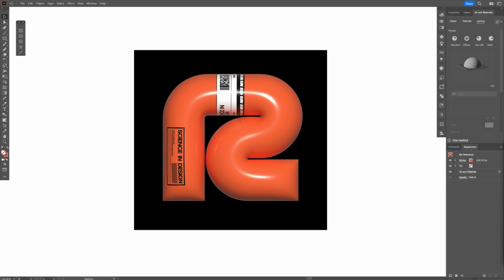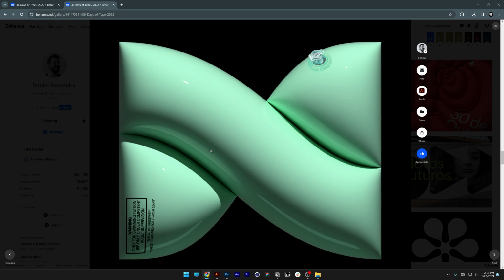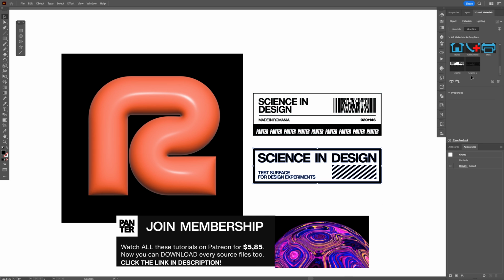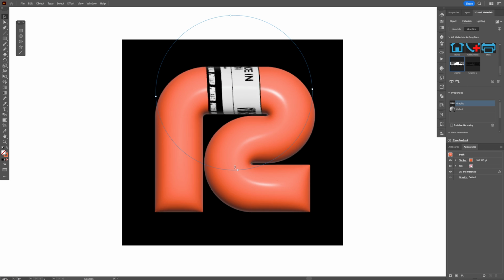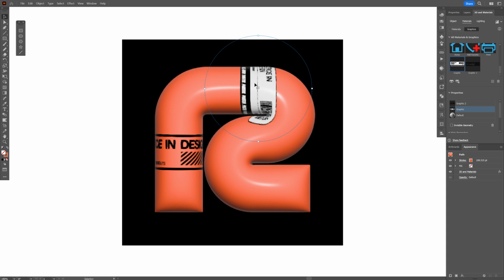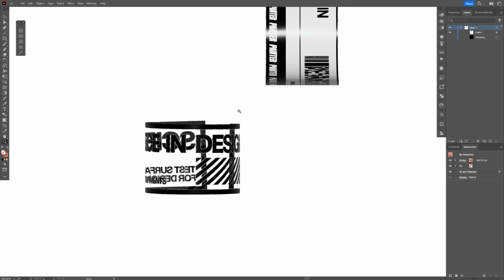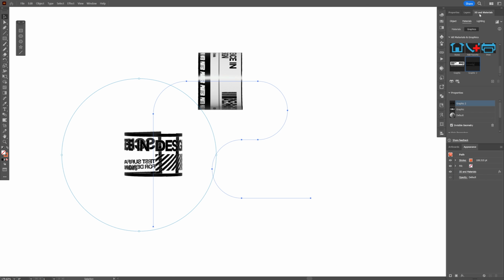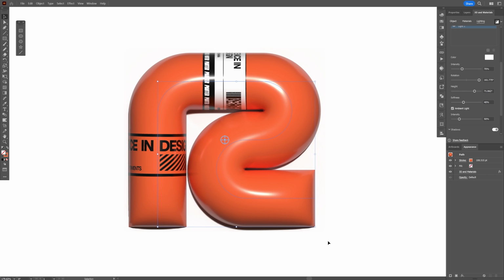How to Add Textures and Materials Fast on Your 3D Inflated Text in Illustrator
Adobe dropped some updates on the materials and textures for "3D and Materials" a while now but then it got updated and finetuned over time so now we got a few more interesting things in there so in this video you will find out some of the updates and features that the 3D settings have and these are really handy. In this video you will find out what are some of the settings in order to achieve these 3D results.